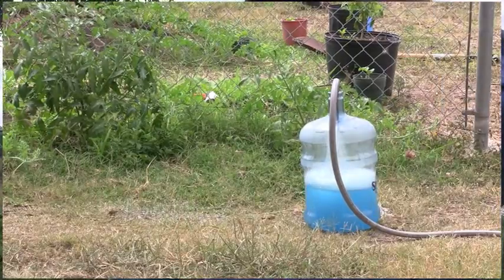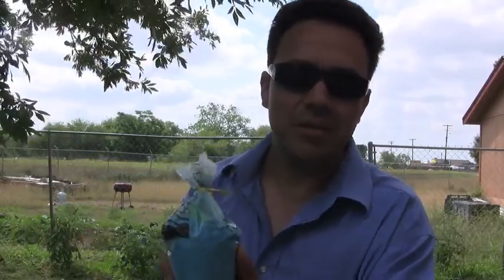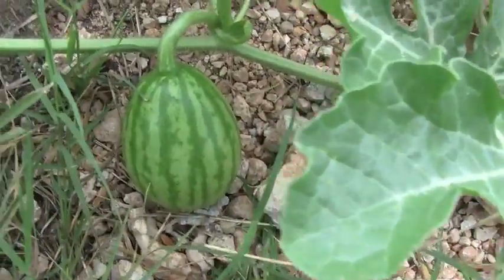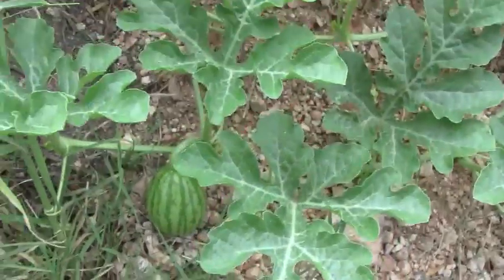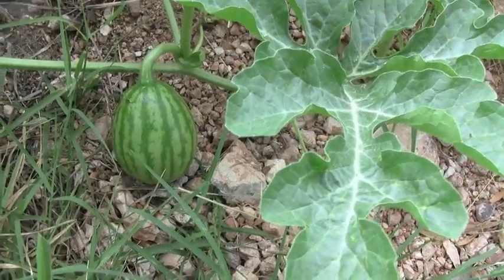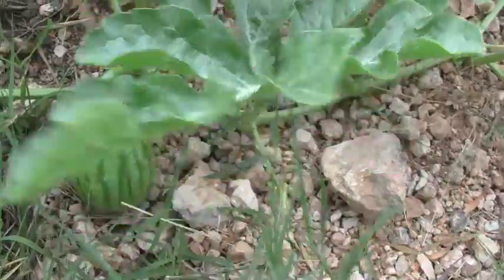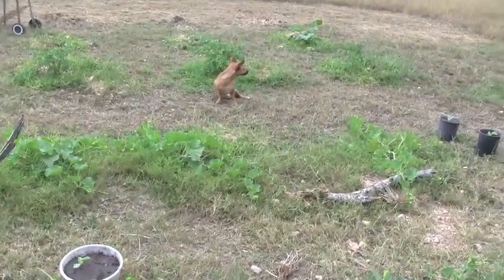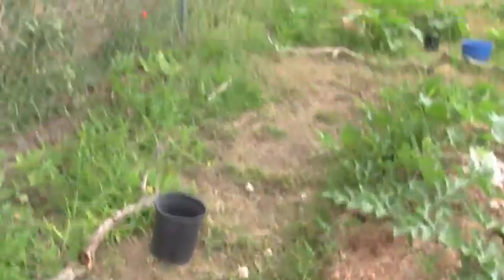Watermelon How to grow champion Monsanto melons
World Champion monsanto watermelon grower shows how to grow giant watermelons too. This is the defenitive how-to water melon video and is all the information you will need to grow watermelons in your own garden. This is all science here and you cant argue with science so ill disable the ratings. please feel free to comment if you want. how to feed how to water how to pollinate how to garden how to grow watermelon and melons.